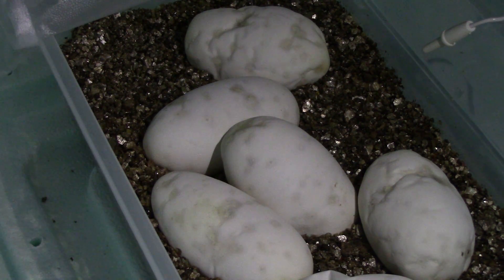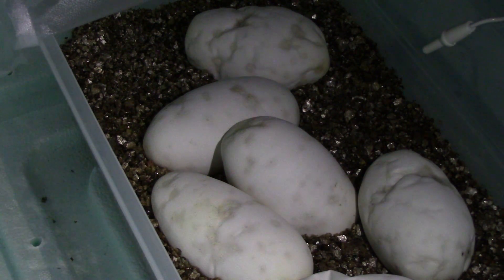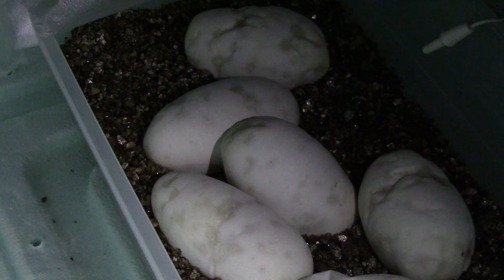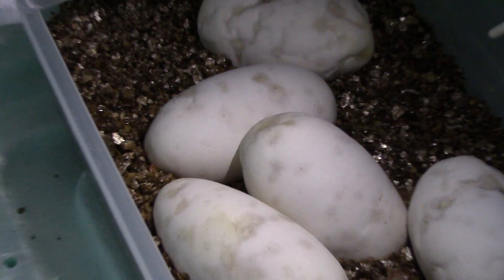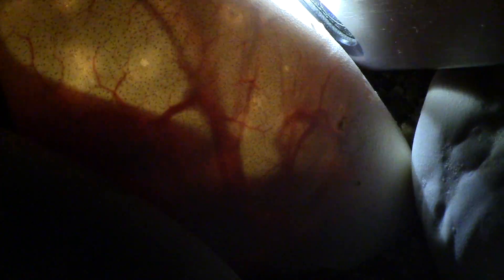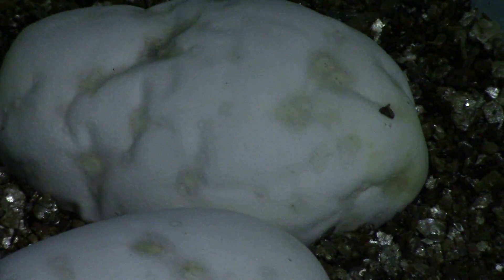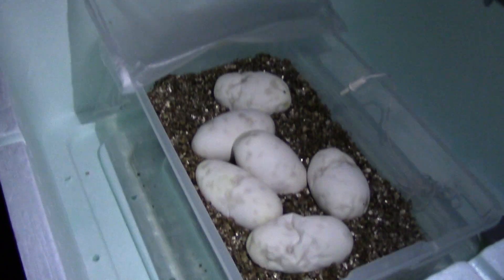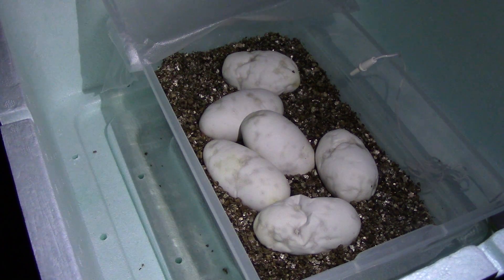Candling Ball Python Eggs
check this out, you can the embryos moving around! You can even see patterns on the animals.